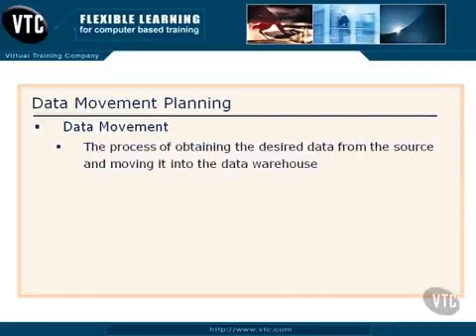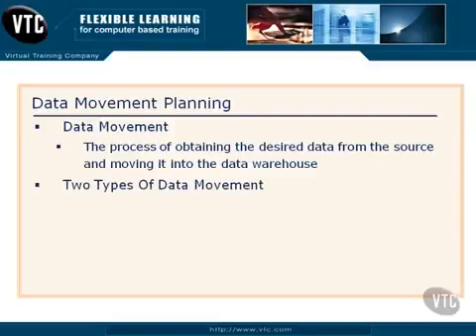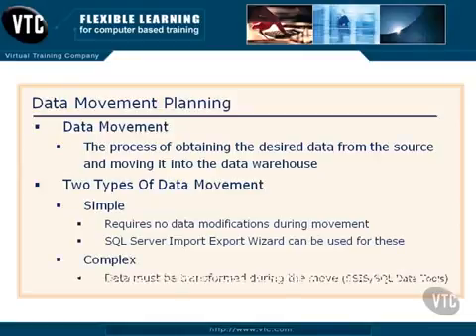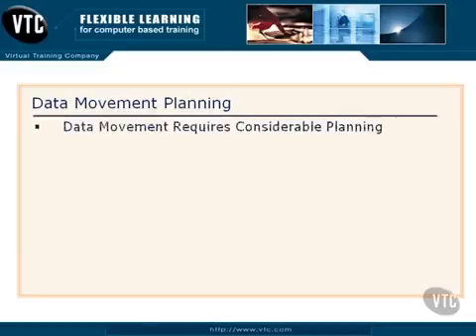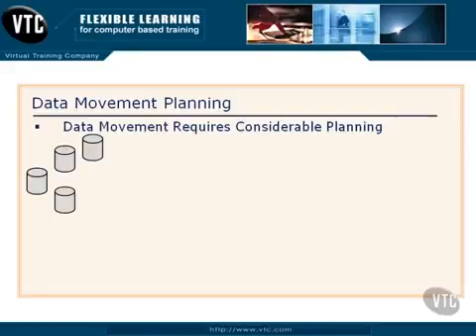Implementing a Data Warehouse with SQL Server 53 Data Movement Planning YouTube